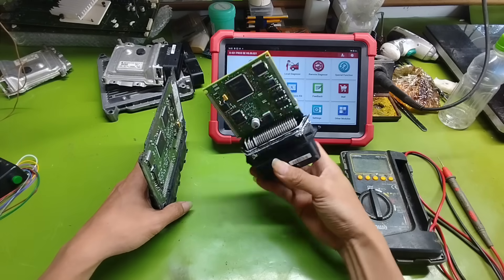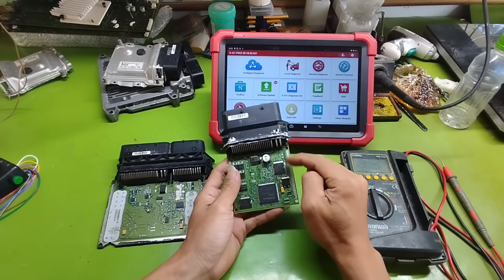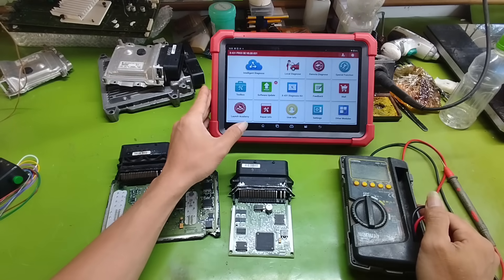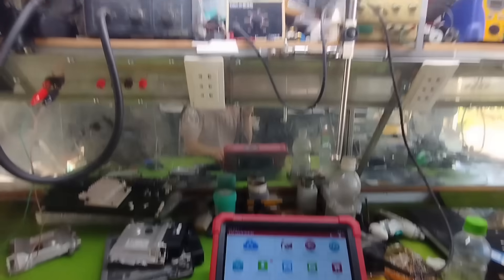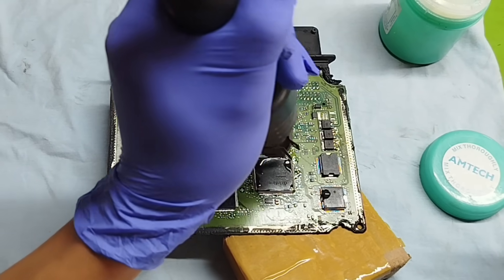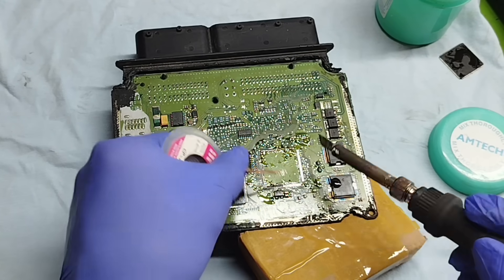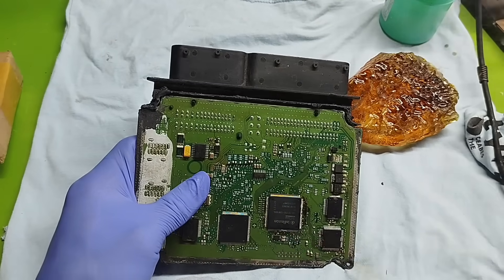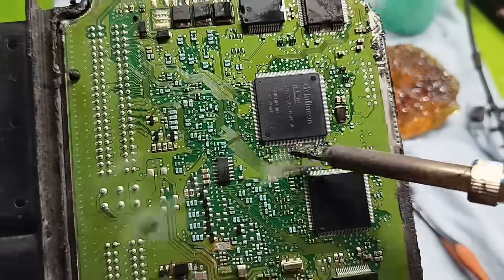🔧 Learn Car ECU Repair from Scratch – Simple, Beginner-Friendly Tutorials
👉Decoding the Power Supply Module in ECU Using IC40048 | ECU Repair Explained from A–Z

Hello everyone!
Welcome to this video series on car ECU repair – specially designed for those who love the trade but feel lost and don’t know where to start.

In this introduction video, I’ll walk you through the entire learning roadmap:
✅ Essential electrical basics (voltage, current, filtering capacitors, pull-up resistors...)
✅ Necessary tools – choosing and using them the right way (not just buying expensive ones)
✅ How to read circuit diagrams and understand ECU functions
✅ Diagnosing and testing ECU hardware faults
✅ Practical skills: soldering ICs, replacing capacitors, using hot air tools...
✅ Real-world repair tips and common issues I've encountered

🎯 Goal of this series:
To help you truly understand and repair ECUs, not just learn empty theory.

📌 Perfect for:

Beginners in automotive electronics

Mechanics looking to upskill

Anyone who thinks “ECU repair is too complicated”

💡 Next video: “To Learn ECU Repair – You Must First Understand Automotive Electrical Basics!”

🔔 Don’t forget to:
👉 Click Like if you found this video helpful
👉 And drop your questions in the comments – I’ll pick the good ones to answer in upcoming videos!